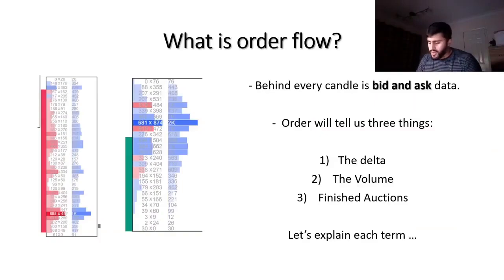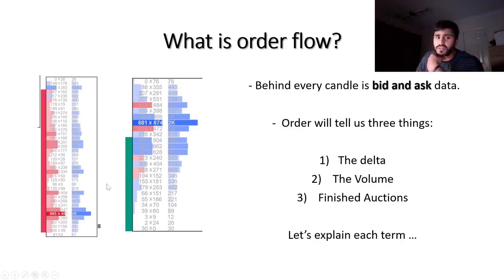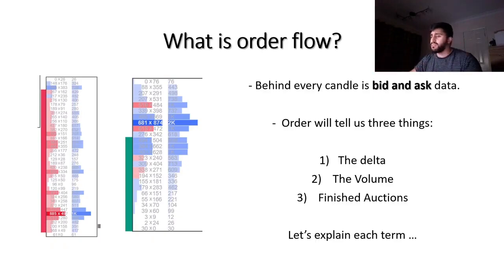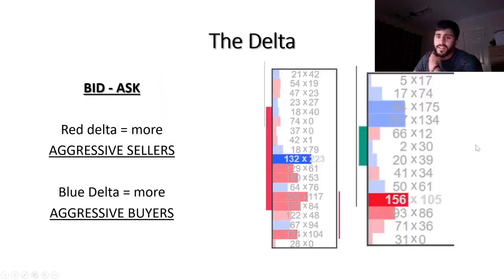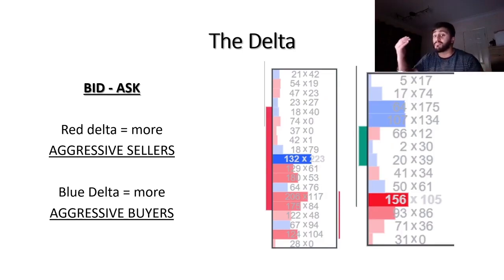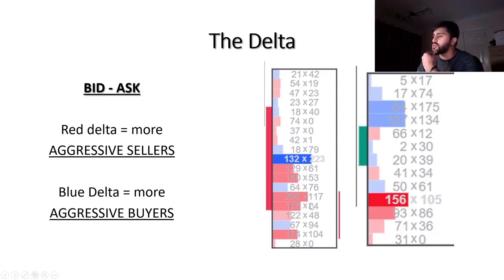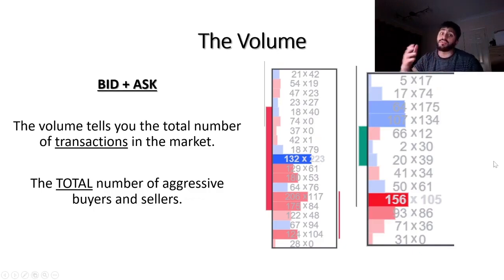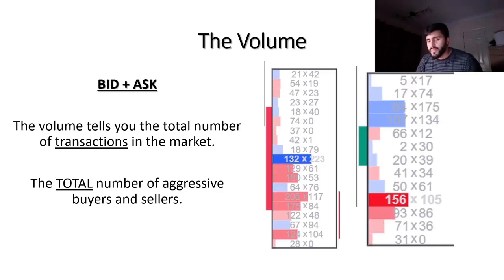Inside of every candle are BUYERS & SELLERS